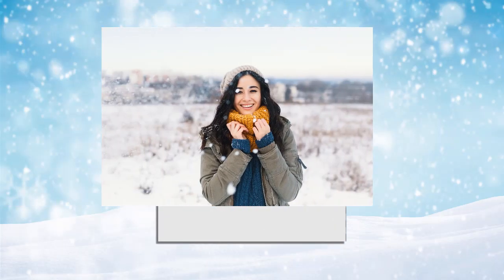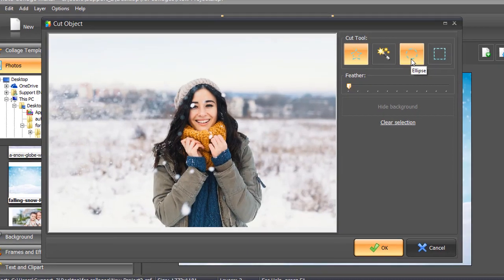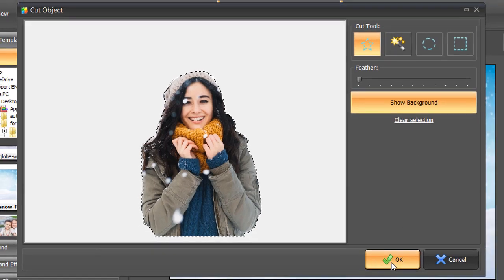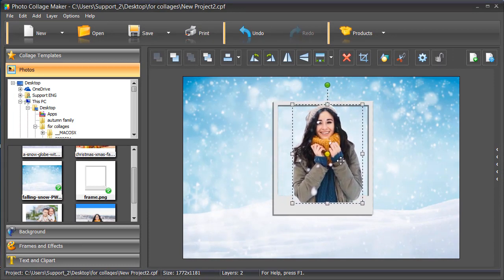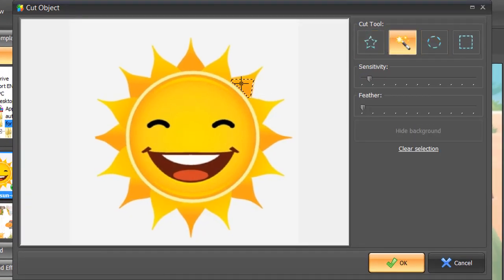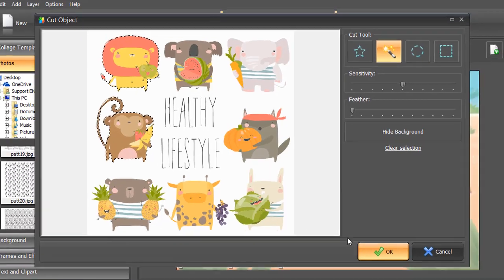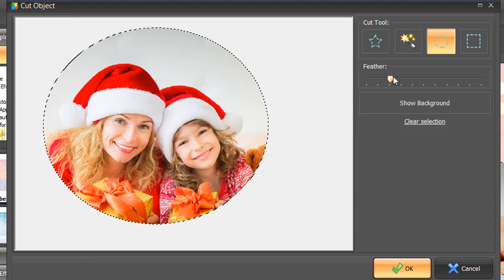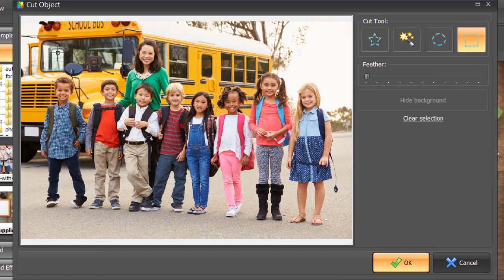How to Cut Out an Image From a Picture Without Photoshop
Need to cut out an image from a picture? It’s easy with Photo Collage Maker! Try it out for free

Cutting out a person or an object from an image seems to be a difficult task because it may take a lot of time and the cutting lines must look natural. Now, it’s easy as pie, without using Photoshop and tinkering away with various layers. All you need is your images and Photo Collage Maker.

This easy-to-use software lets you not only make collages but do basic editing of your images, like applying filters and masks, adjusting contrast and brightness, and cutting out objects with different selections. What are they?

Here are the three selecting options that will help you separate the object from the background:

🔹 The Freeform option allows you to mark the object manually, just trace its contour with the line and complete the selection at the starting point.
🔹 With Magic Wand you will be able to select the object in a click. Adjust Sensitivity if you want to select large objects with many little details. Need to select several objects at once? Hold the Shift key while selecting to mark additional details.
🔹 The Ellipse and Rectangle options will help you insert the object into other collage elements like frames and templates.

Now you know how to cut out an image from a picture with Photo Collage Maker. Go ahead and download the software from the official website to create stunning pictures!